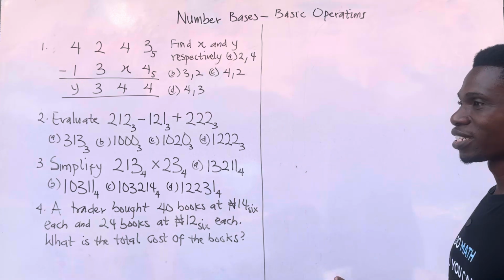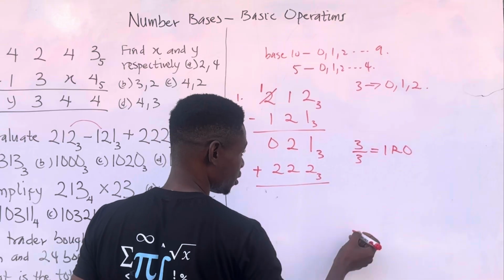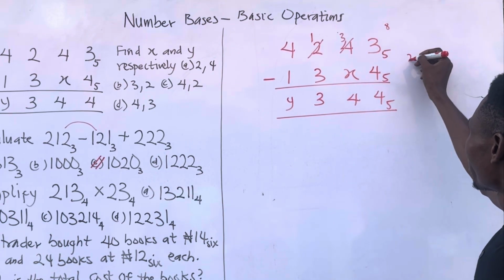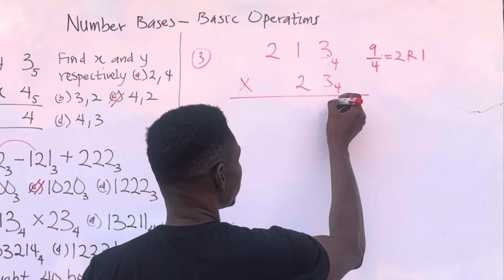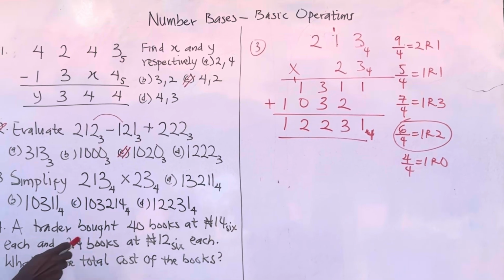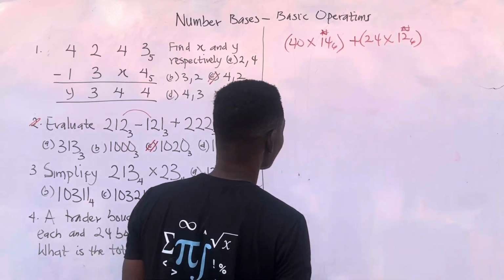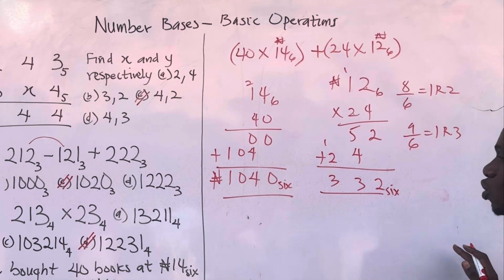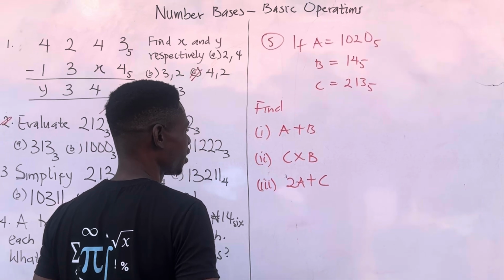JAMB Mathematics 3 - Number Bases (The Basic Operations) - UTME Mathematics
Welcome to Lecture 3 of my 100-episode UTME/JAMB Mathematics Masterclass!
In this lesson, we dive deep into Number Bases — a core topic in the JAMB/UTME Mathematics syllabus that appears frequently in past questions.

Whether you’re taking UTME 2026, preparing ahead, or revising foundational math skills, this video breaks down everything you need to know about number systems, base conversions, and basic operations in number bases.

Meaning of Number Bases
Conversion from base 10 to other bases
Conversion from any base back to base 10
Addition, subtraction, multiplication, and division in different bases
How JAMB sets Number Base questions
Proven shortcuts to solve problems faster in UTME

Number Bases is one of the most tested topics in the JAMB Mathematics exam. Understanding it gives you a strong advantage because it builds your speed, accuracy, and confidence for other topics like indices, binary numbers, and logarithms.

This video is part of a full 100-episode UTME/JAMB preparation series, covering the entire JAMB Maths Syllabus—topic by topic, question by question.

📘 FULL JAMB/UTME MATH SERIES (100 Lectures)

This is Lecture 3, and more topics are coming:

Number Bases
Indices & Logarithms
Algebra
Quadratic Equations
Geometry
Trigonometry
Statistics
Financial Mathematics

…and every topic required by JAMB/UTME

And don’t forget to watch Lecture 4 once it drops.

📚 Practice More
You can practice on this topic by answering some questions on the topic [NUMBER BASES, The Basic Operations] for further practice.

🔔 Fulcrumity
Use the Fulcrumity app to do better in all your JAMB Subjects.

✔ Share with a friend preparing for JAMB's UTME